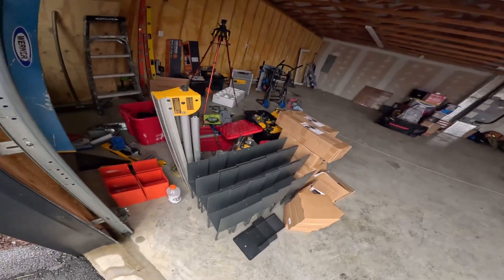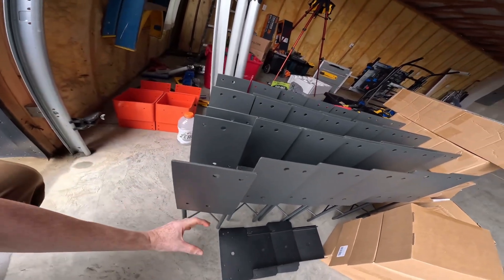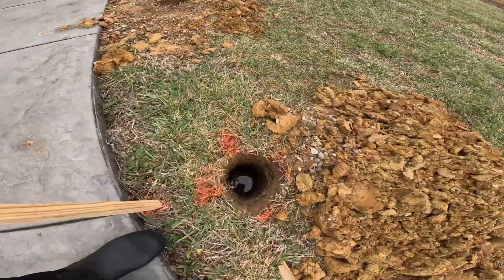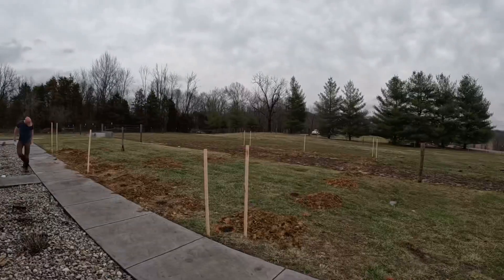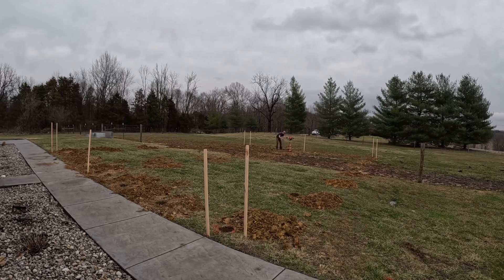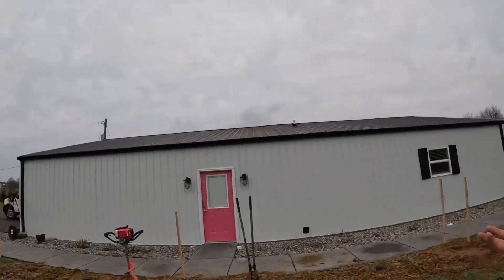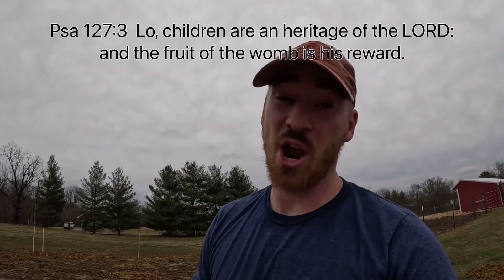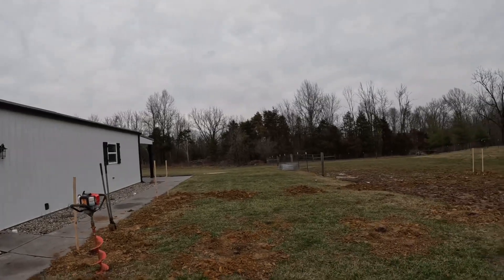Day 3: The Last Hole